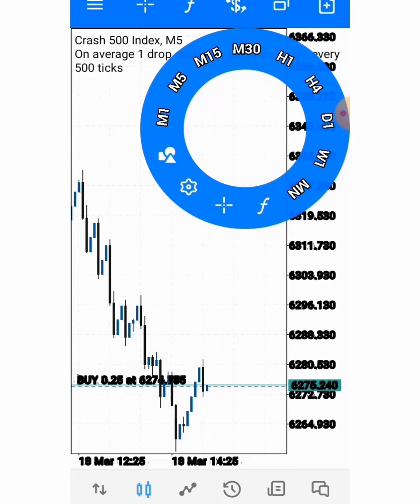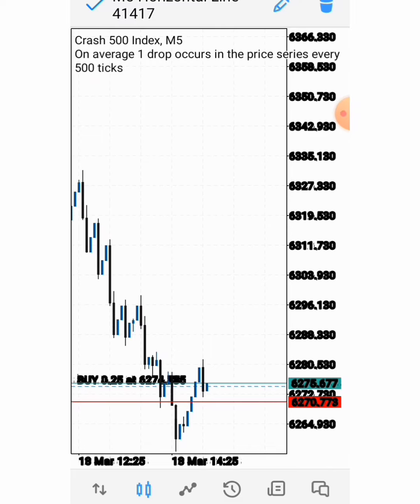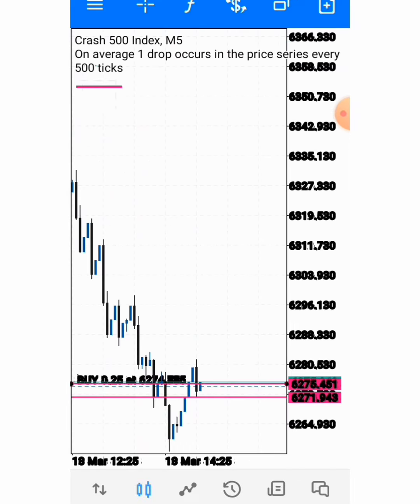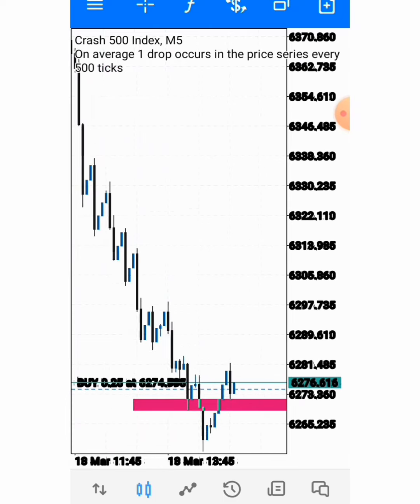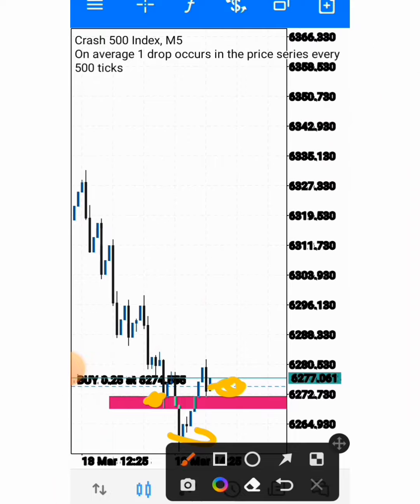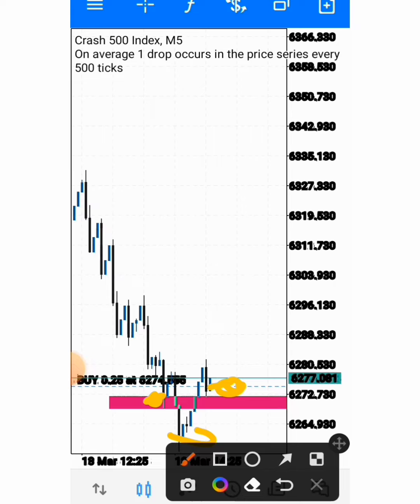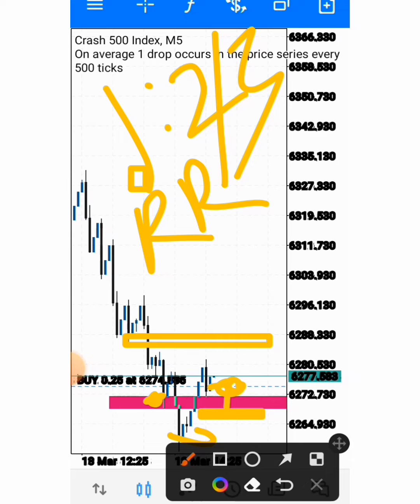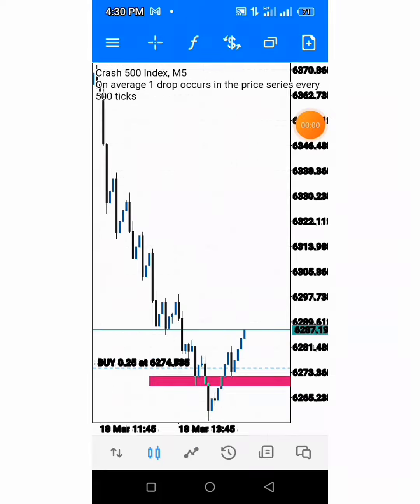Simple support and resistance strategy to trade boom and Crash market successful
In this video I will be teaching you how to use this simple support and resistance strategy to trade boom and Crash market like a pro.